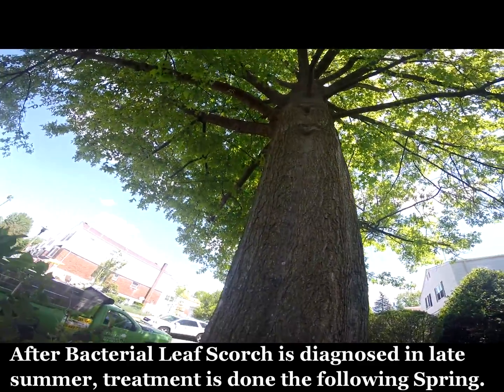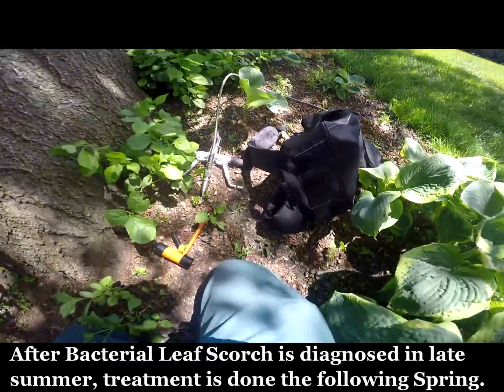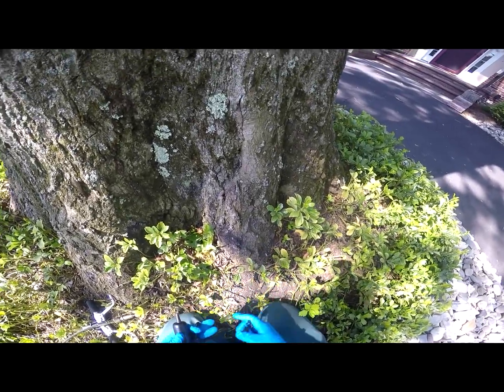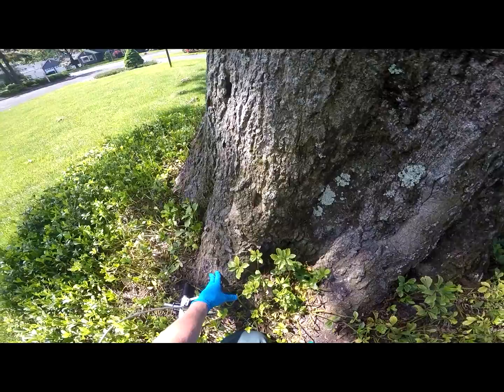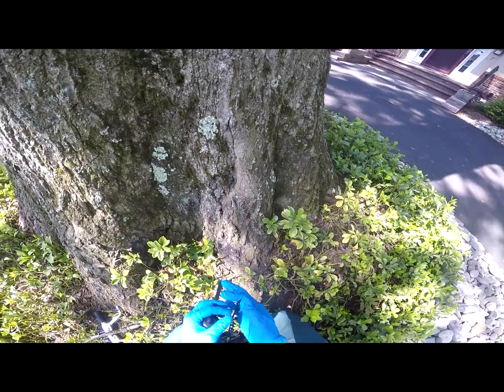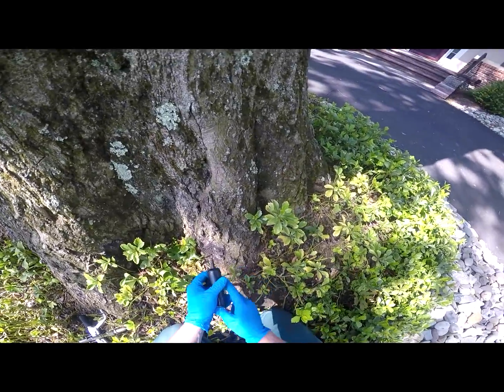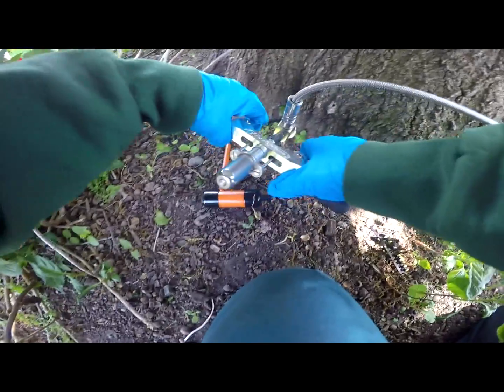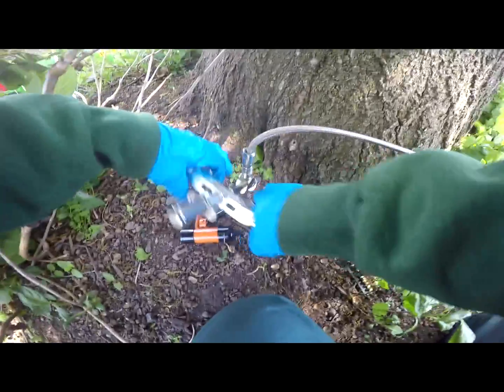Oak Tree With Bacterial Leaf Scorch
Is your Oak Tree suffering from Bacterial Leaf Scorch?  Early leaf drop, dead branch tips and burned looking leaves are a few of the warning signs.  The disease is best diagnosed in late summer and treatment is done the following Spring.  There is no cure but treatment can prolong the life of the trees.  See what the warning signs of Bacterial Leaf Scorch look like on an Oak tree.  Also, see a demonstration by Rodney Stahl Jr., Giroud Plant Health Care Manager, on how the treatment is performed in the Spring.